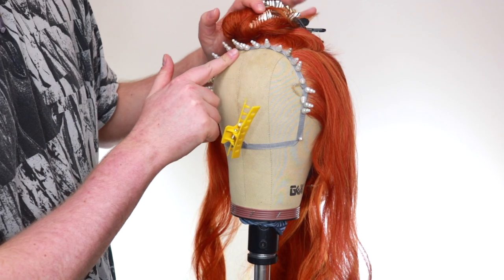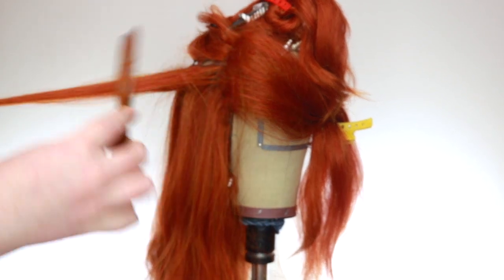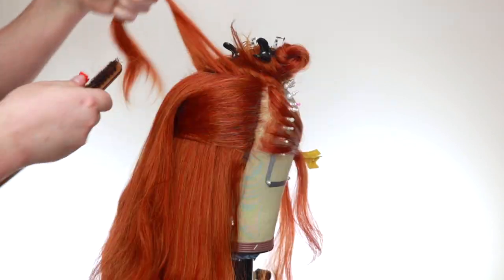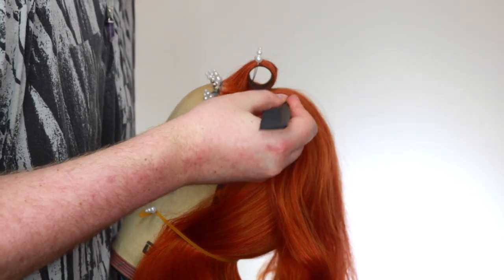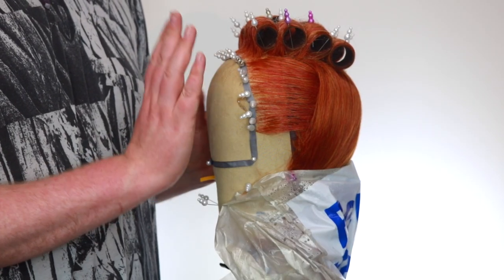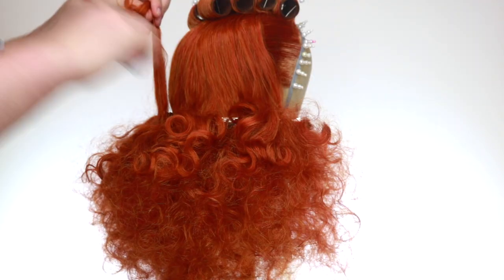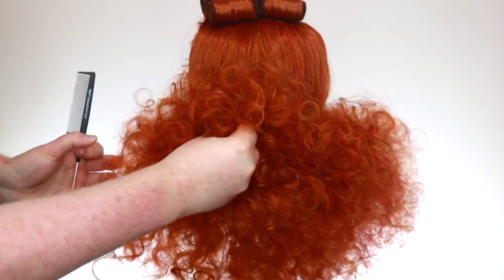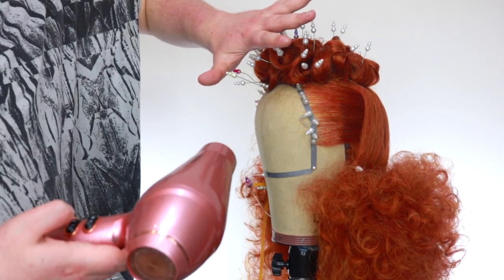VINTAGE POODLE WIG STYLING TUTORIAL || Ellis Atlantis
Hey everyone, so in todays video i'm going to be showing you how to create this Vintage Poodle hair style, its super easy and super fun so enjoy. As always leave any comments you have in the comment section below and I'll get back to you asap.

This hair is from Webster wigs in the shade Fire blend, I gave her a Custom hairline before styling.
I used the 18mm for the back part of the wig and the 28mm for the crown section of the wig, I recommend buying the rollers in the large size and not the ones that say short in the title.